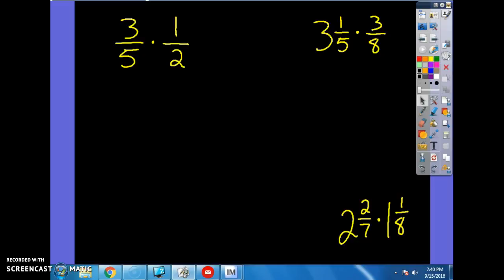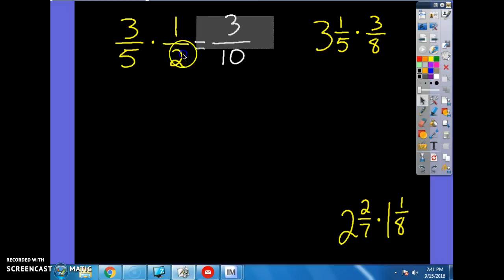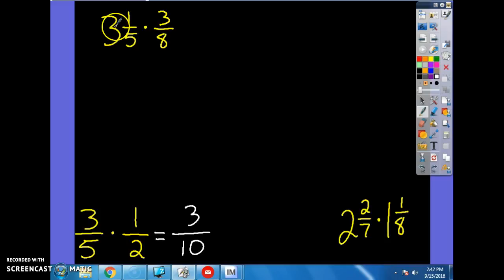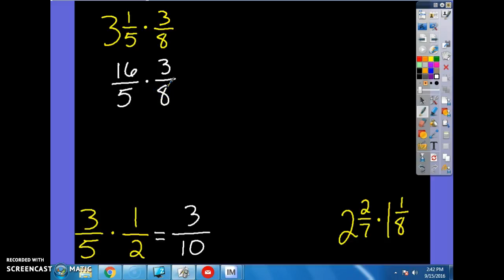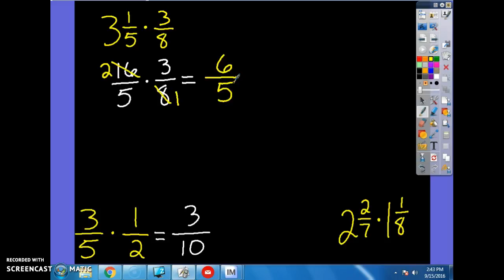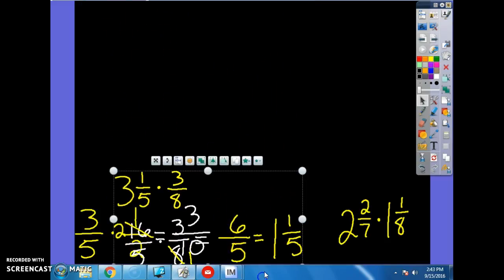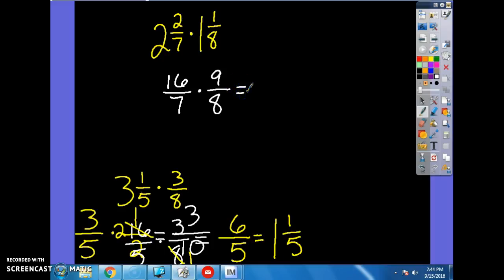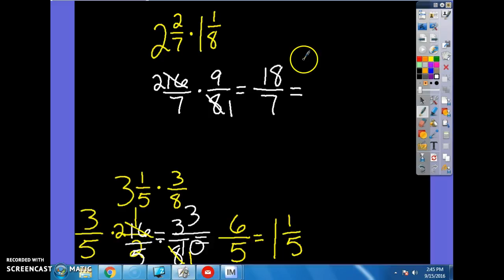Multiply Mixed Numbers